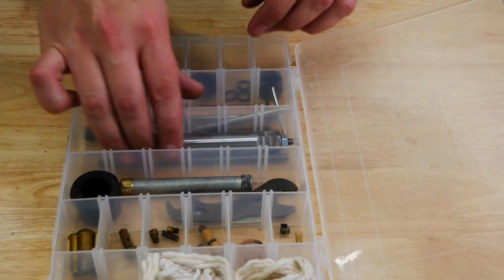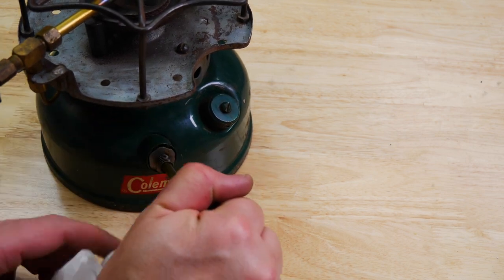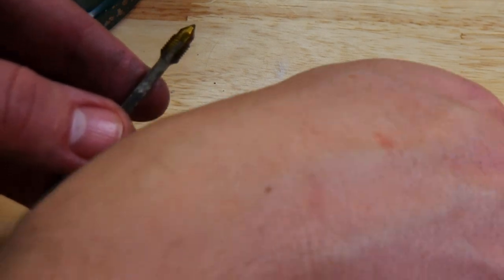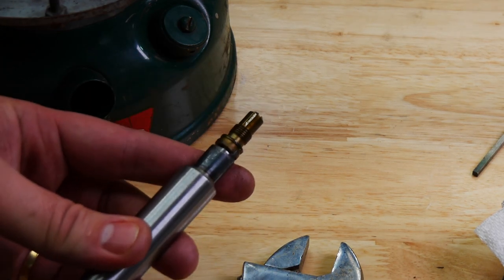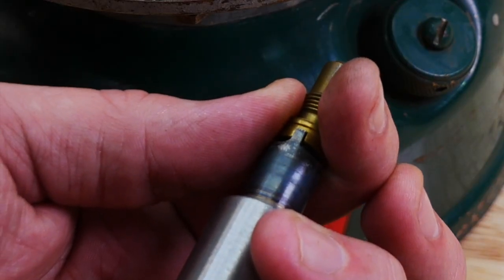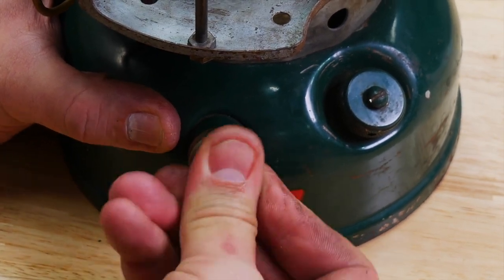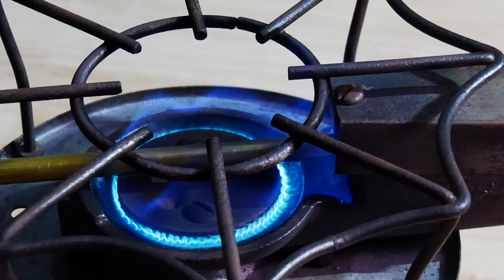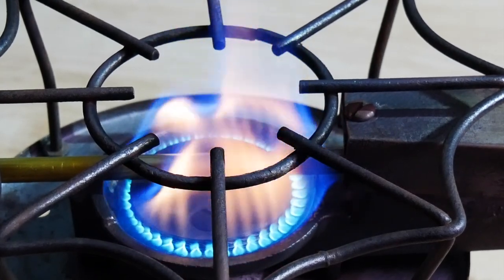How To SAFELY Remove and Clean a Coleman Stove or Lantern Tank Check Valve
I have recently gotten more into vintage stoves, and am gearing up to do some full fledge restorations on some vintage stoves, including multiple Coleman stoves.  It quickly became obvious that tank check valves are often a problem, and getting them out safely for cleaning can also be a real problem.  Well, here is how you do it what I would consider the “right way.”  This tool will work for many check valves, not only on Coleman Stoves.

Gear Used In This Video:

eBay Listing to the Product I Purchased

If This expires, search for “Coleman Check Valve Tool”